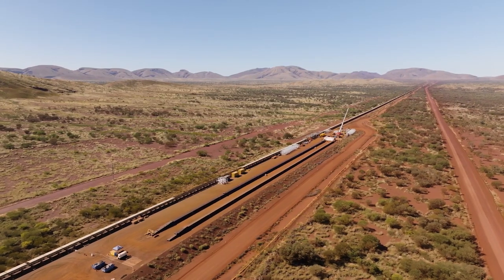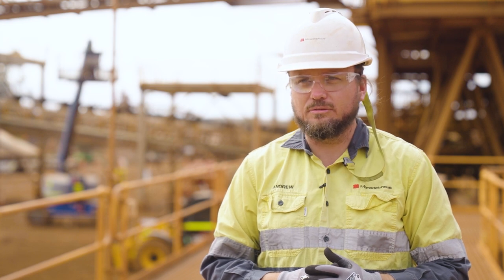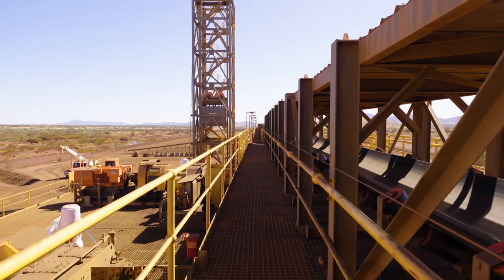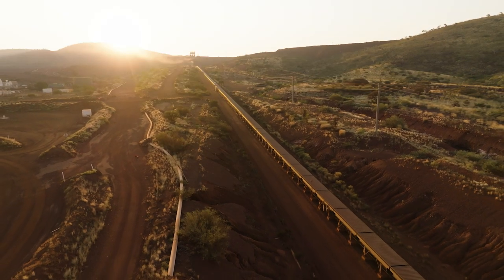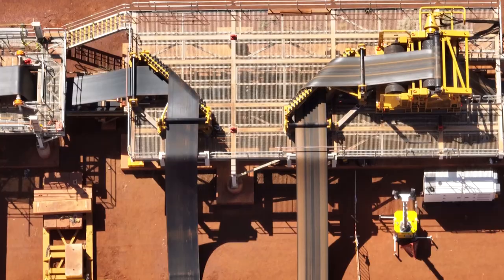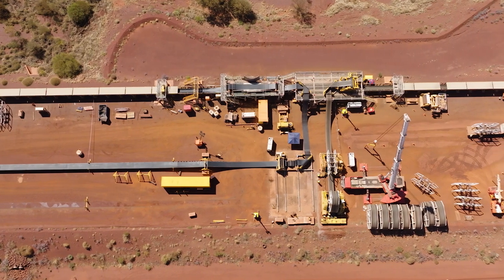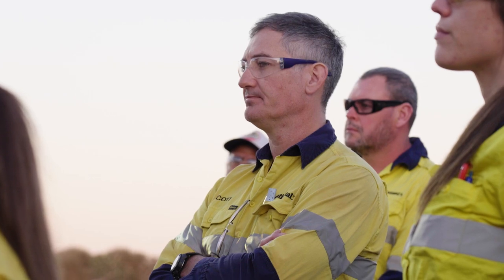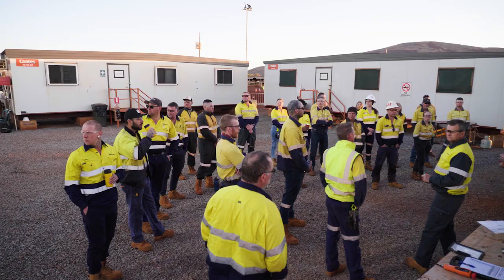Success in Tom Price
The Western Turner Syncline circuit was built by Monadelphous in 2014, and at 13 kilometres long, is Rio Tinto’s longest single flight conveyor.

The belt replacement project is the first of its kind for our projects team and despite tight turnarounds, we delivered successfully for Rio Tinto – a huge effort and a credit to everyone involved.